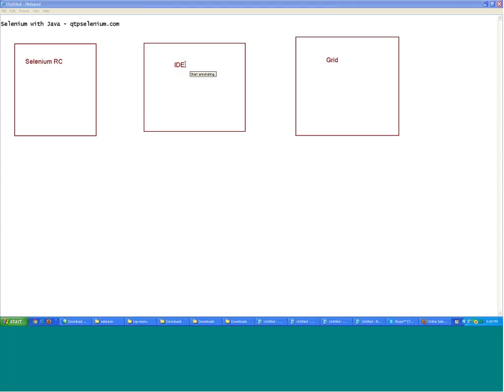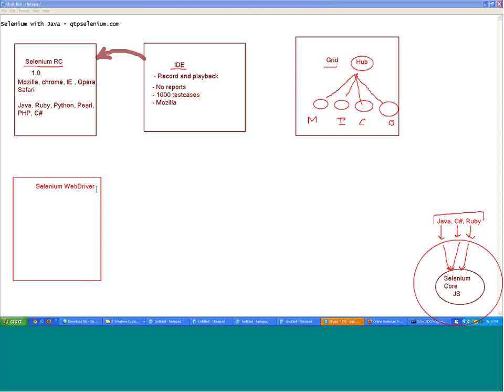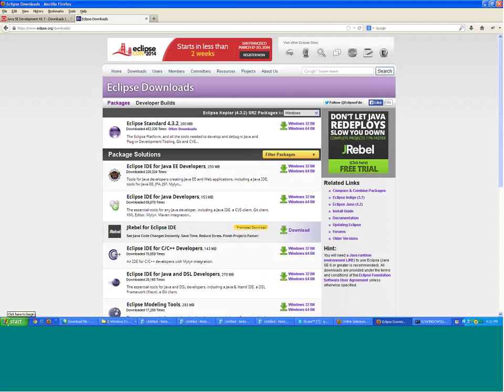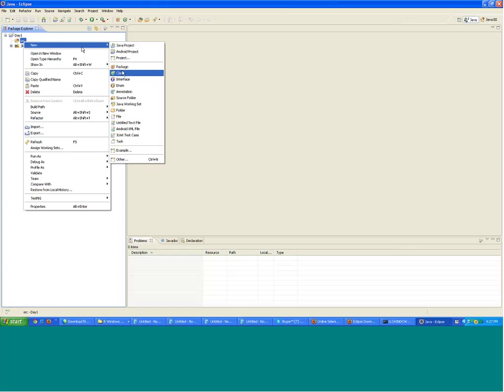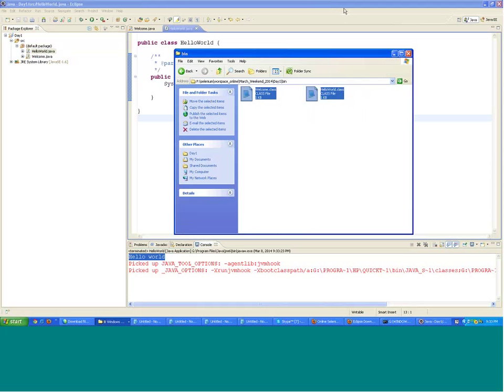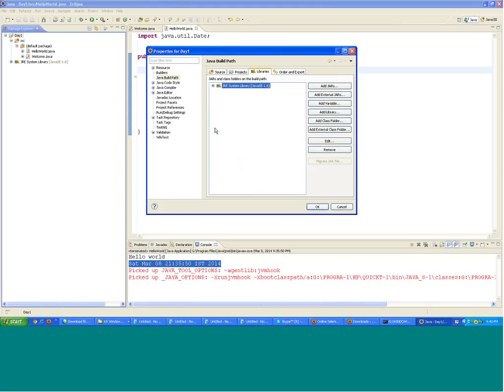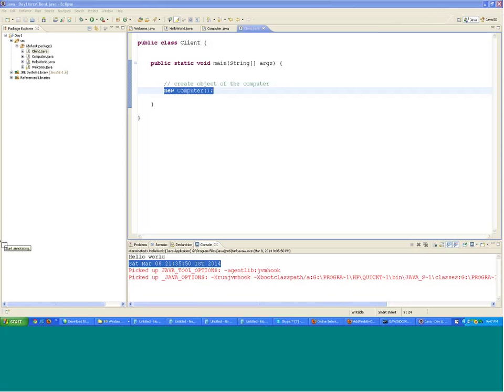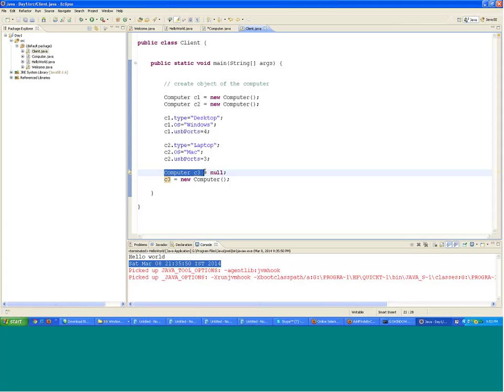Selenium Training Tutorial - Download selenium - Learn Webdriver Day 1 Part 1